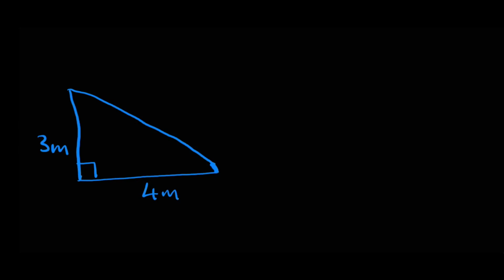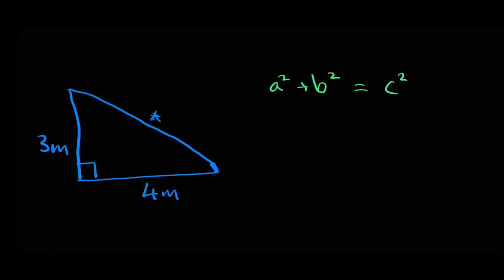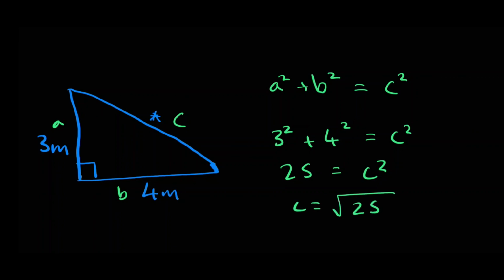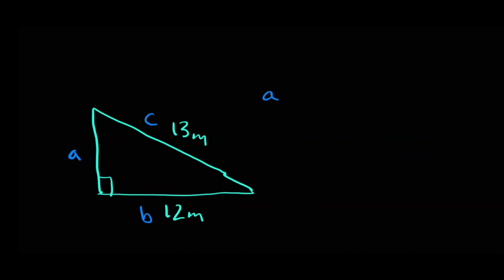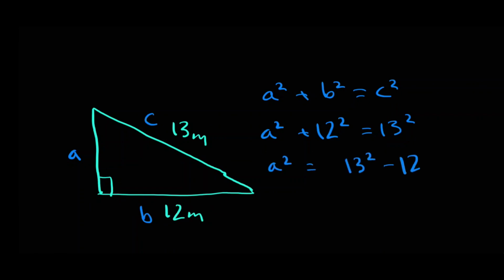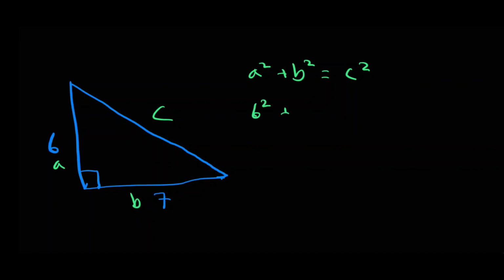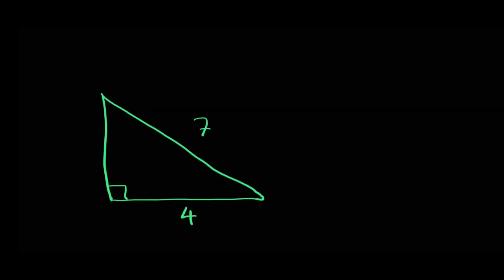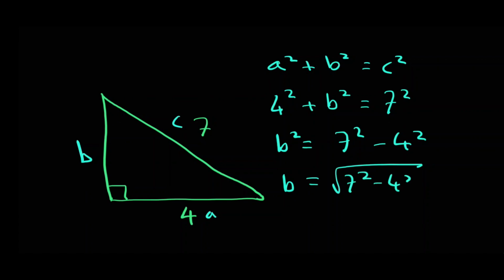Pythagoras' Theorem Explained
In this video I will show you how to use Pythagoras' Theorem (The Pythagorean Theorem) to find a missing side length for a right-angled triangle.